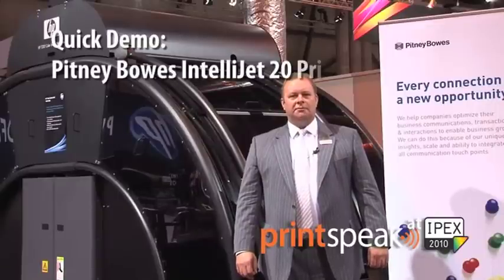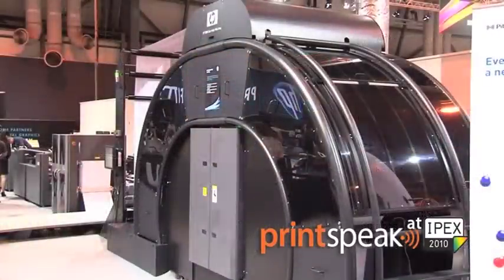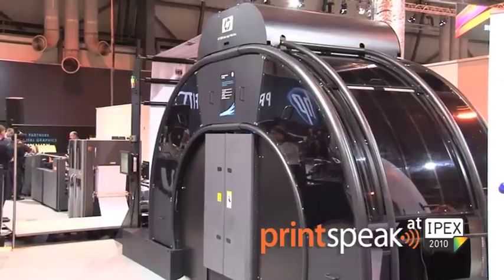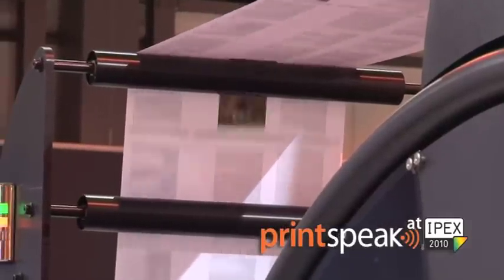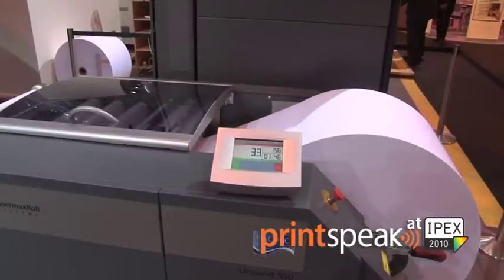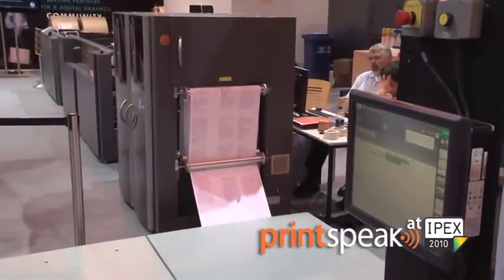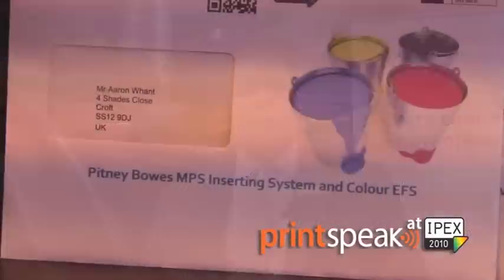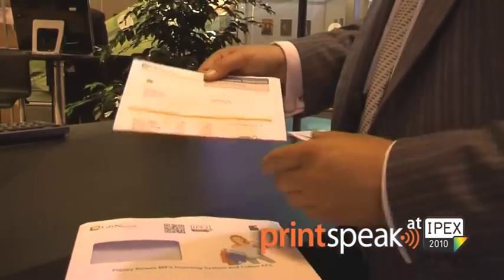Quick Demo, Pitney Bowes IntelliJet 20 printing system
Pitney Bowes' new IntelliJet 20 printing system is based on the HP T200 inkjet web press, with Pitney Bowes mailroom equipment hooked up to form a mail production line that goes from white paper reel to finished enveloped mailer. 'Why would you ever buy another toner-based press?' asks Ireland.  Filmed at IPEX 2010.